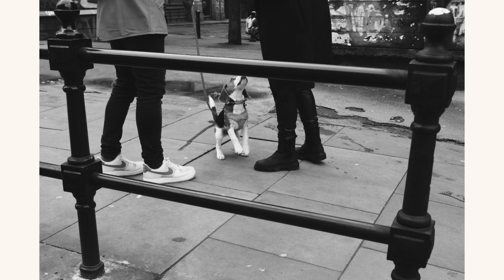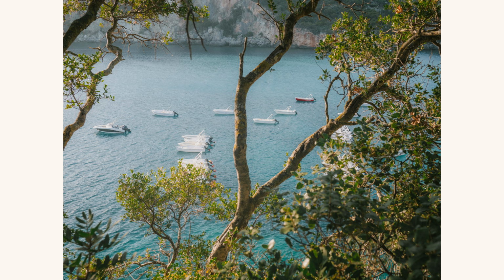You don't need a full-frame camera... you need this.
domain using code GEORGEHOLDEN

Your street photography composition requires work, in this video I'm going to share 5 tips with you to level up your street photography composition with actionable steps to get started.

Check out MPB here and grab a used camera deal!

⏰ Timestamps
0:00 - Intro
0:20 - Action
1:43 - Colour
3:39 - Pattern
5:49 - Ogres
8:47 - Details